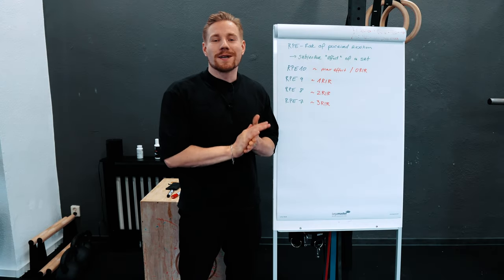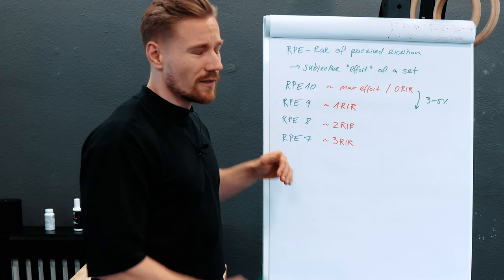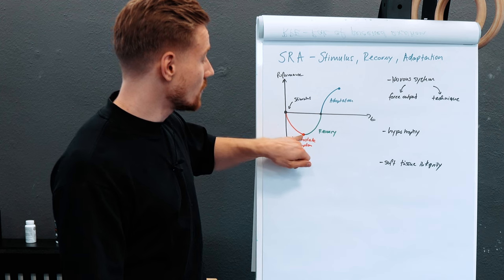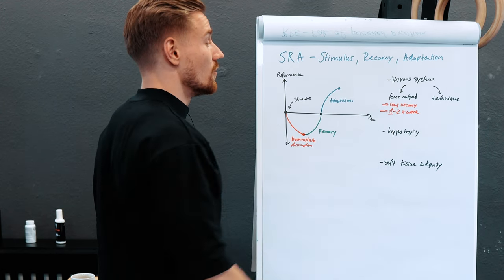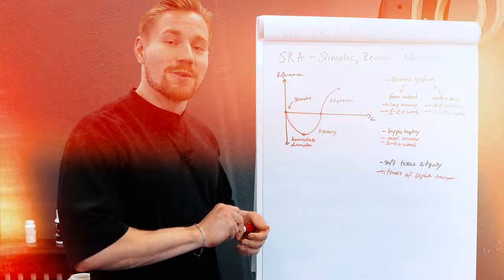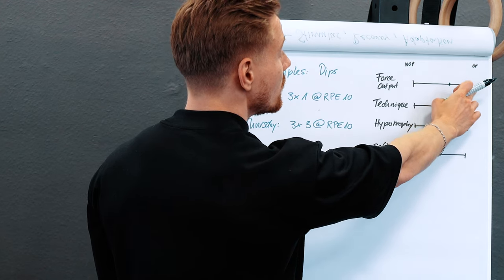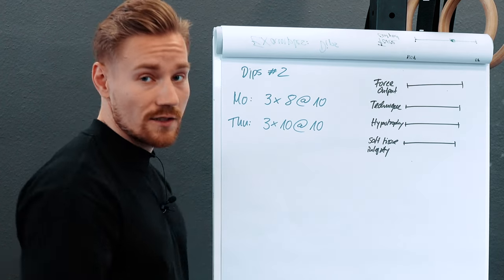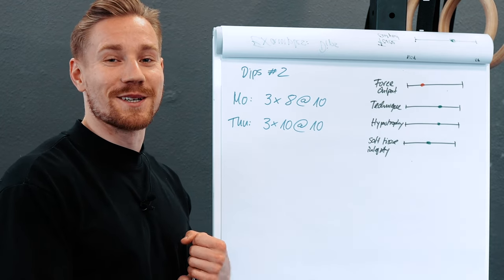Strength, Hypertrophy, Technique - RPE and SRA Explained || Programming Series Pt.2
In this video, you will learn why you need RPEs and how they can help you to become stronger! In the next video of the series, you will learn how to use RPEs specifically!